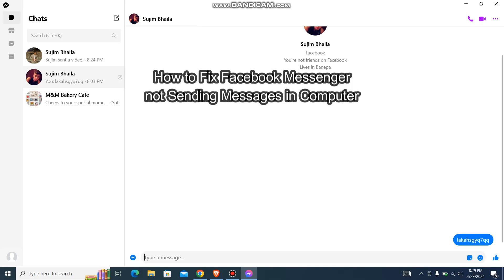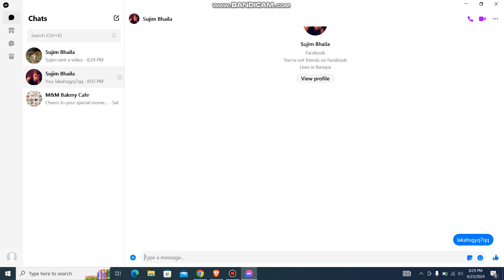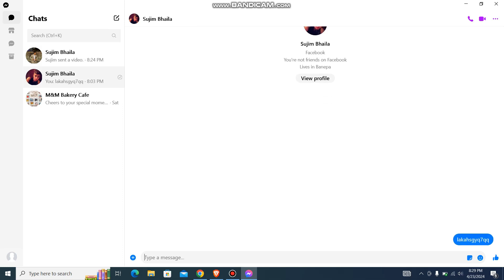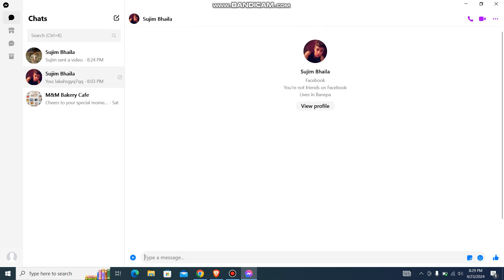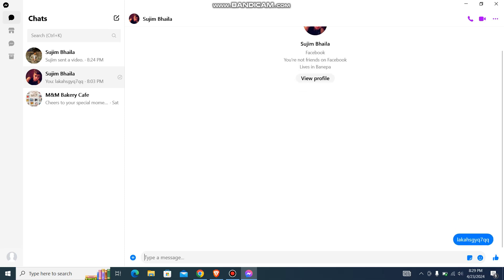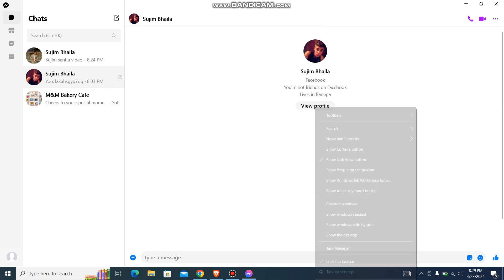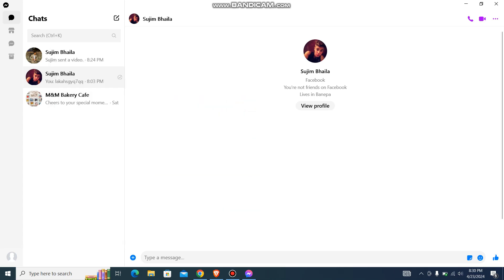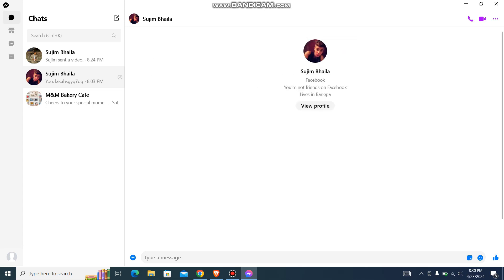How to Fix Facebook Messenger Not Sending Messages on Computer (2024)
Frustrated with Facebook Messenger not sending messages on your computer? This video troubleshoots common issues and provides effective solutions to help you restore your messaging capabilities quickly and efficiently.